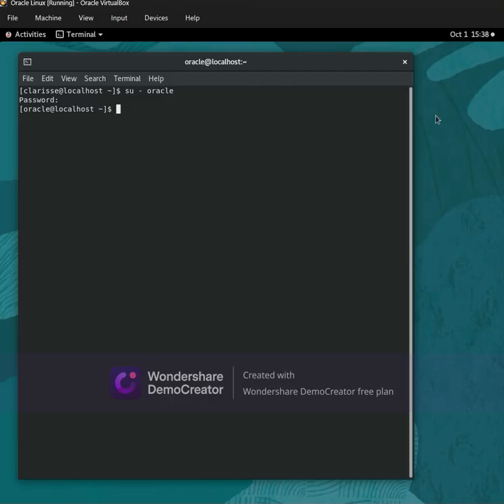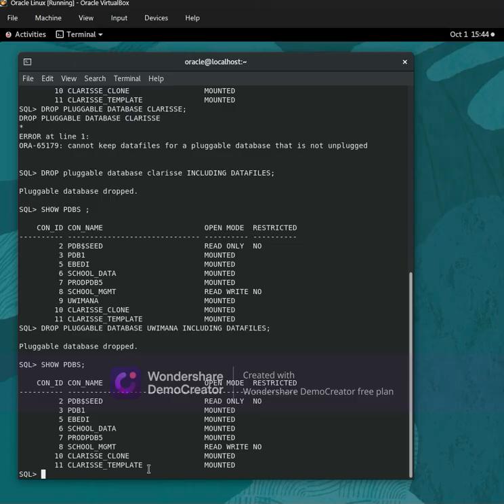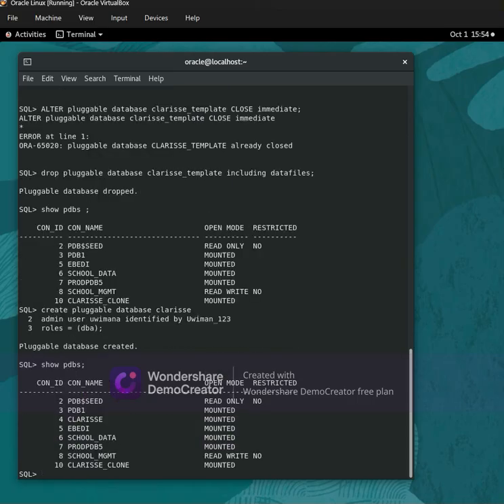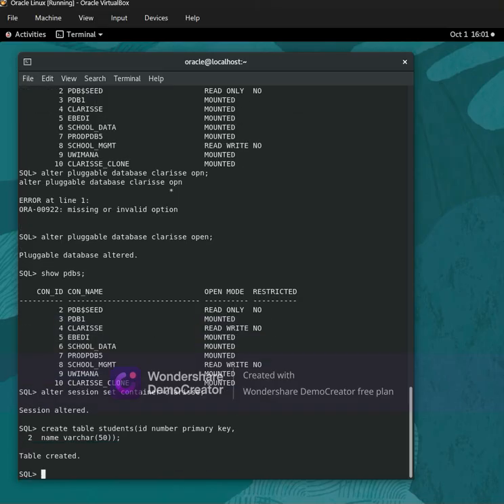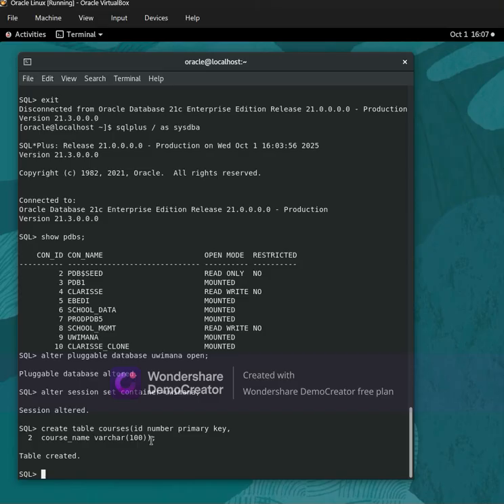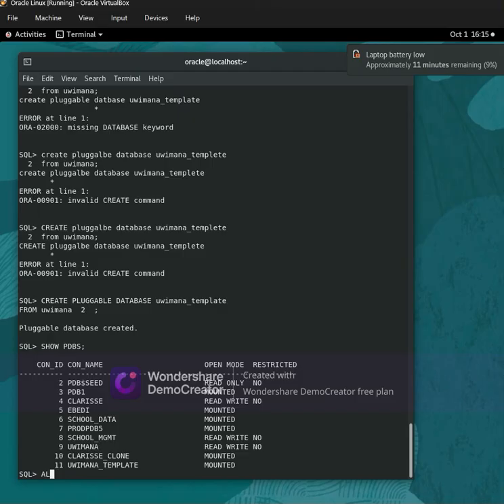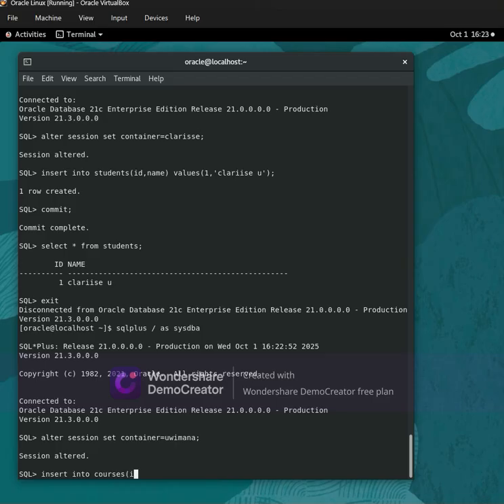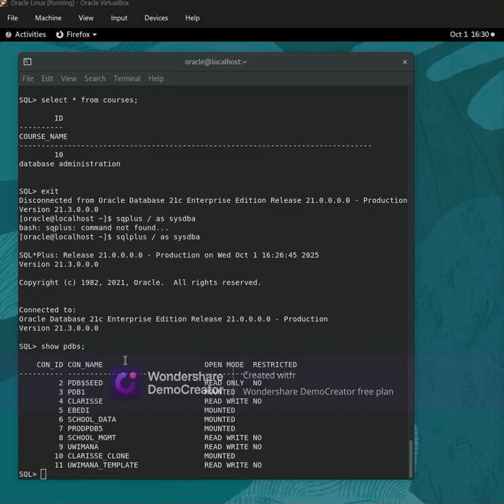oracle database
oracle database in oracle virtual machine